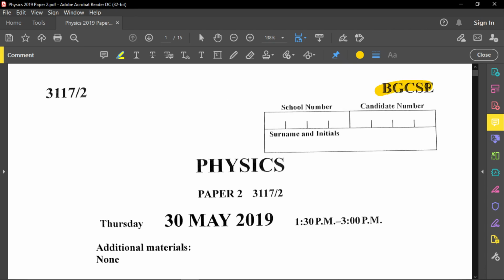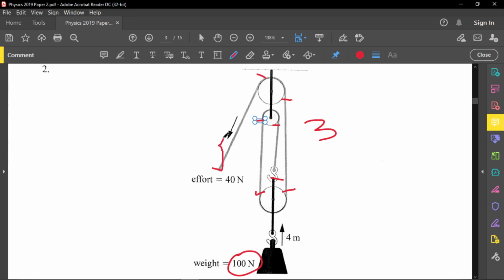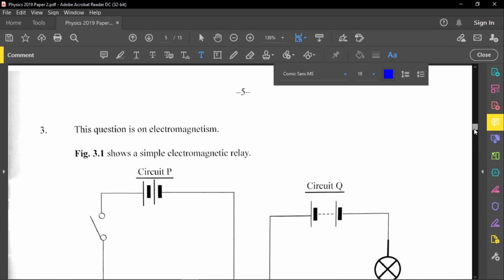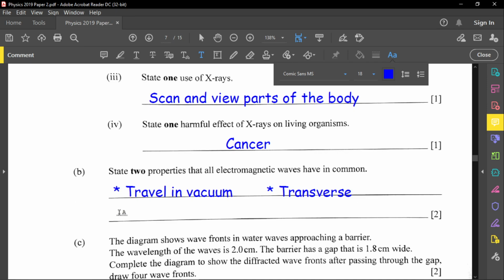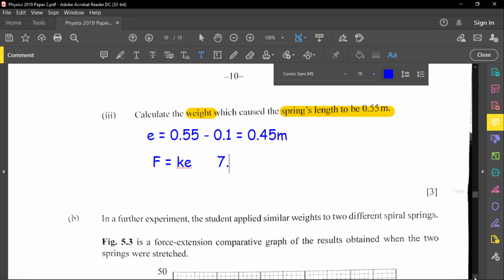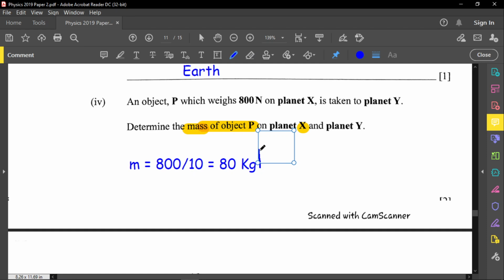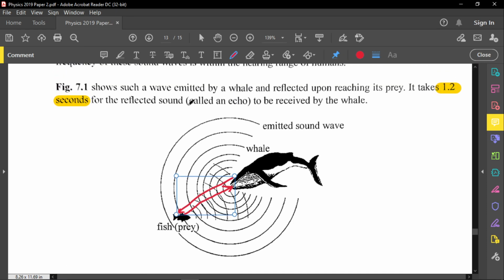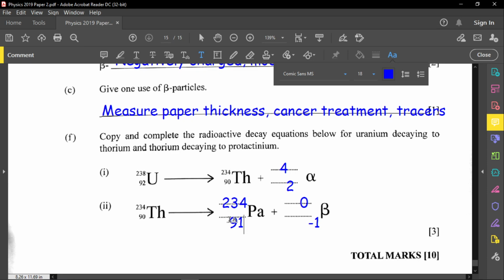PHYSICS 2019 PAPER 2 (BGCSE REVIEW)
THIS IS A REVIEW OF THE 2019 BGCSE PHYSICS PAST PAPER (PAPER 2). I HOPE YOU USE THIS TO IMPROVE YOUR PERFORMANCE IN SCHOOOL AND ALSO ON THE NATIONAL EXAMIANTIONS.